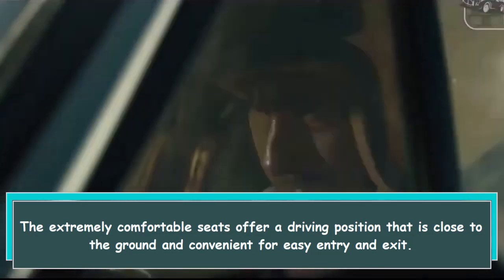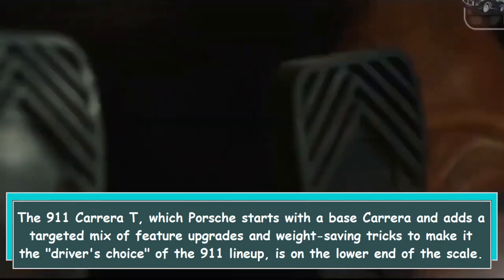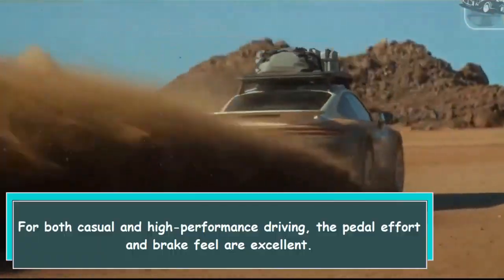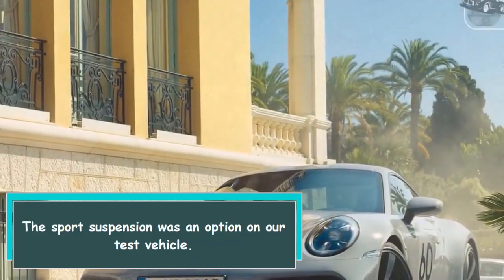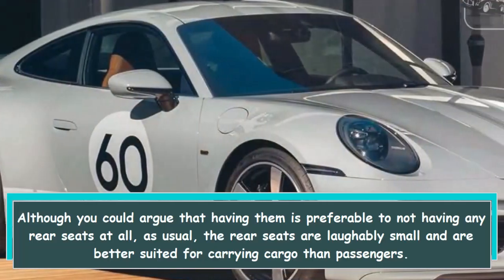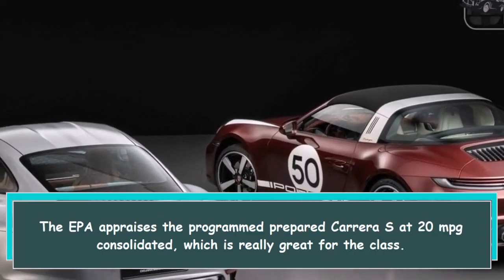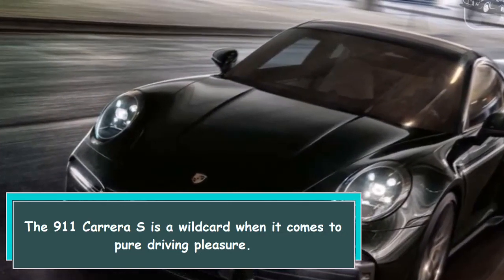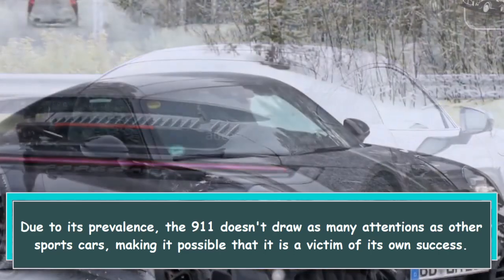The 2023 Porsche 911 Carrera S : A Sports Car for the Enthusiast Driver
The Porsche 911 Carrera S offers excellent performance and handling, with a comfortable driving position and high-quality interior. Its powerful engine and precise steering make it a thrill to drive, while its practical features and efficient fuel consumption make it a practical choice for everyday use.